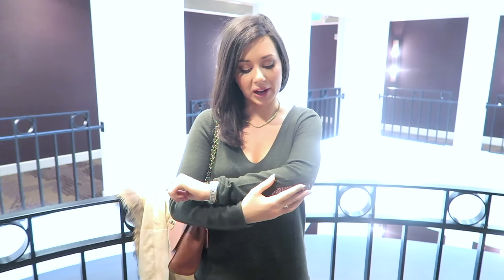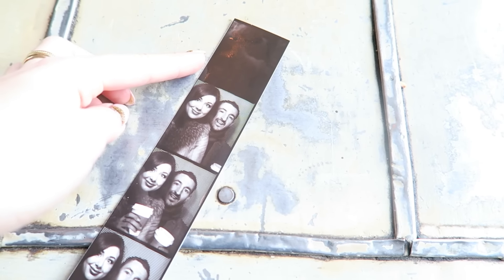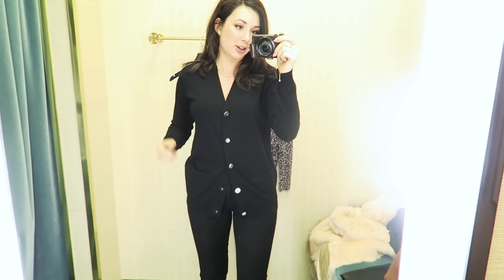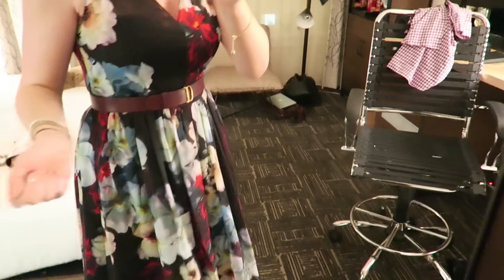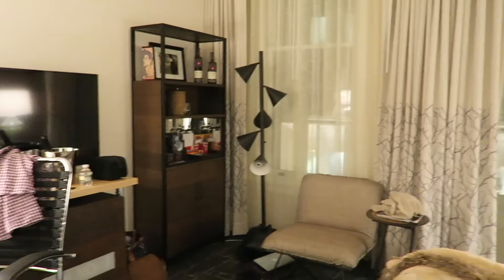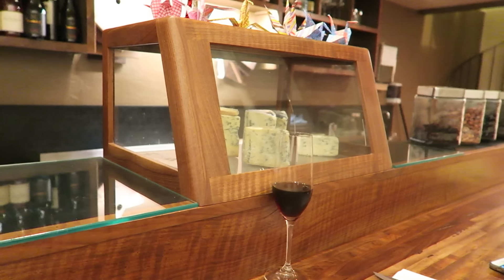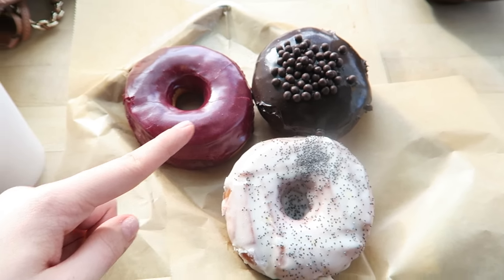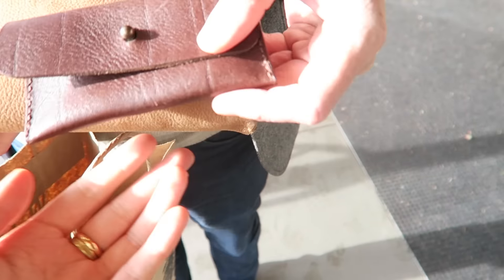PORTLANDMAS | VLOGMAS DAY 12 & 13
Explore Portland, Washington with us in this double dose of weekend vlogging! Open for details…

OOTD Day 1

Paige Black jeans
Aquatalia booties

OOTD Day 2

Grey sweater
AG Prima Jeans
Aquatalia Booties

Tory Burch Cardigan I purchased